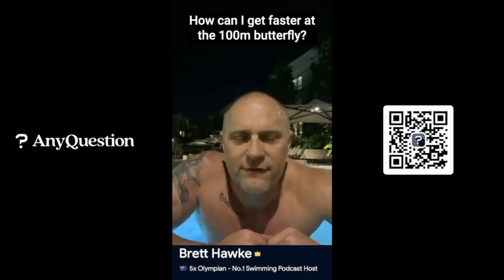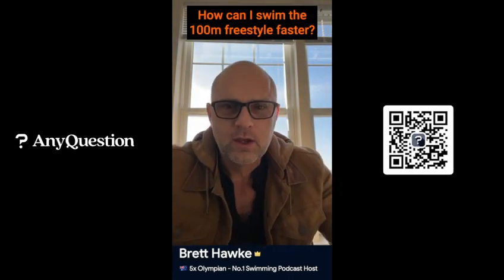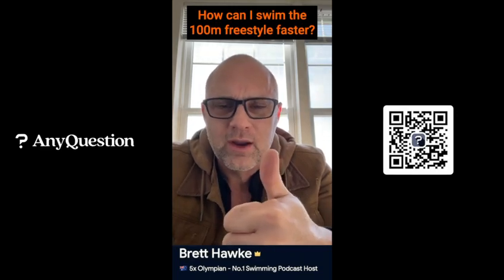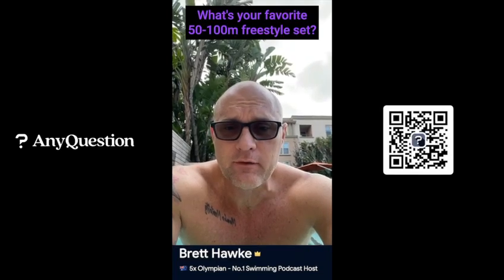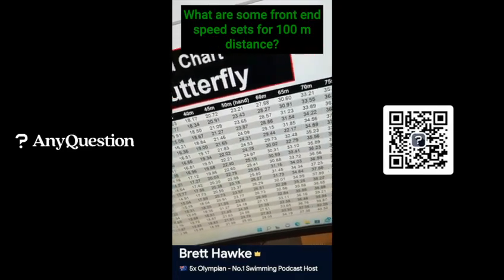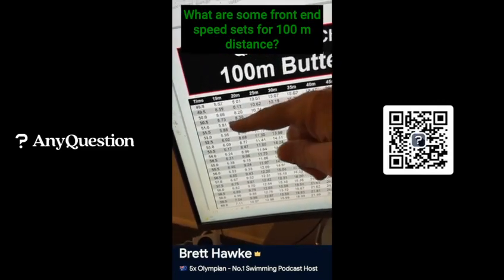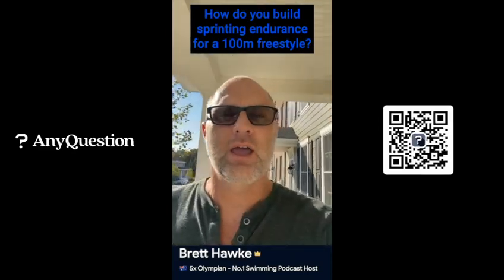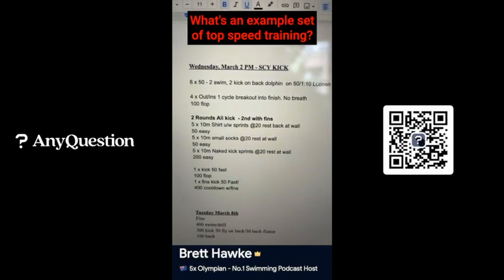6 Tips to Swim Faster with Olympic Swim Coach Brett Hawke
Brett Hawke answers questions about how to swim fast. Check him out on the @anyquestion-swimming7642 app.

All right. I'm gonna give you three ways to get faster in the a hundred fly. The first way is to flatten out your stroke. And get speed in your recovery. So when your hands exit, flatten out here on the surface and get your hands back out in front speed in the recovery. The other way is to get speed in your hips.

Keep your hips moving throughout the stroke. Keep them flowing. Keep them flowing. And the third way is to. Speed fly. Don't work slowly. Okay? Don't do 200 s and 300 s, 400 s of butterfly, do 20 fives and fifties at speed of fly. And that way you are always working at the pace that you wanna work at and get your aerobic work doing freestyle, but get your speed done at fly.

What I always do is I run a li, I have a list, okay? I have a pad and a. Draw a line down the middle and I write on one side, what do I have? And then on the other side, what do I need? So the, what do I have? So what are your strengths? What are you really good at? What have you figured out? What are your weaknesses?

What do you need to work on? These are the things that I ask myself. And then when I look down that list, I see the areas that I need to keep working on and the areas that I need to improve. And then I do the same thing for the a hundred freestyle. What are the expectations of this race? What is, what are the requirements of the.

What do I need in order to perform well in the a hundred freestyles specifically? Okay. I'm not talking about any other race, just this one race. How do I improve in this one race? What are the physical requirements of this race? I've gotta have a great start. I've gotta have a great reaction, entry, breakout, underwaters.

These things are important. So these are on your list. Then I've gotta get out with easy speed. What is easy speed? It's the speed you feel when you're going out as fast as you can, but. You're holding back a little bit there, there's something in reserve. It's, it feels comfortable even though you're going very fast.

Then there's the first 50 and the second 50 and the back end speed and the front end speed and the top  speed. There are so many factors in a great hundred freestyle. Write them all down. Figure out what you need. That's the best way I can answer this question because it's gonna be never ending.

This is an easy answer for me. Okay. My favorite set for a sprinter for a hundred swimmer for sure. 25. From a dive off the block at a hundred pace. The first 25 of your a hundred, you want to be out at that speed. Okay? 25 from a block, then you go a 75 aerobic. So get your time. Okay, 11.6. Immediately start your 75 aerobic swim.

When you get to the wall of the other side, take 20 seconds rest and then do a 50 push back. End speed. You want to be at the second 50 pace of your a hundred, so then you add it up first, 25, the second 50, then you rest a couple of minutes. That's one round. You do that six times. Okay, six rounds of that 25 front end, 75 aerobic, 50 push back end, couple of minutes, rest six rounds.

The best set you could ever do, I use these speed charts, these Queensland Academy of Sport Speed charts from back in the day, breaks down every distance, right? It gives you a hand time here. And then it keeps going on all the distances. Gives you a finished time, gives you a turn time. And then right here in specific part of your question the front end speed, right?

The first 50 and then the second 50. And there's your goal time. So if your goal and the a hundred butterfly is 50 51 5, right? You wanna be out in 24 3 and back in 27. Gives you the turn time, gives you the finish time. These B charts are the things that I use to determine my front end speeds.

My back end speeds. And the types of training that I want to do. But anything off the blocks for me would be front end speed. I'd probably come to this section of the chart, Sarah. I might do a 15, a 20, 25, 30, 35 kind of thing, off the blocks. And then what are the specific paces I want to be for that goal time, right?

Tells me right here, so you can break it up that way. These feed charts, I believe can be found. All right. Anytime I'm looking for a solution, I try to figure out what the problem is. And the problem here is really in the question it says, building sprint endurance. How do you do that? So I break it up into three sections.

00:00 How to swim faster fly
00:53 How to swim faster freestyle
02:36 Favorite sprint set
03:30 Front end speed set
04:50 Speed endurance
06:00 Top end speed set